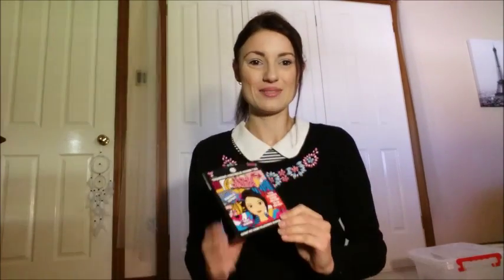top best ance skincare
Thursday Plantation:Face wipes
Spot Medic: gel plasters
proactiv